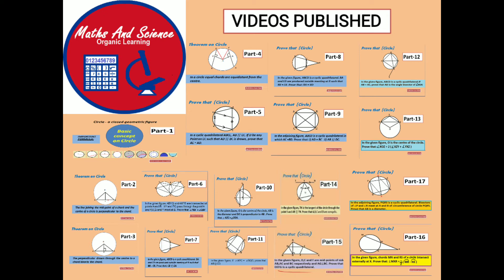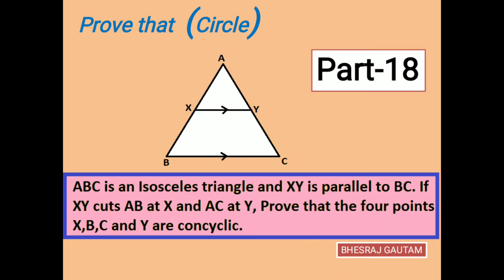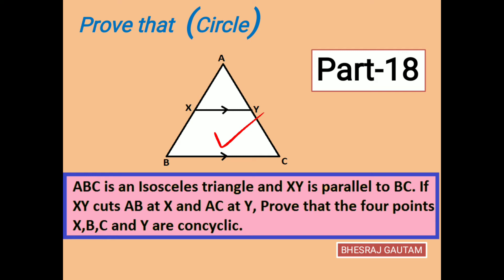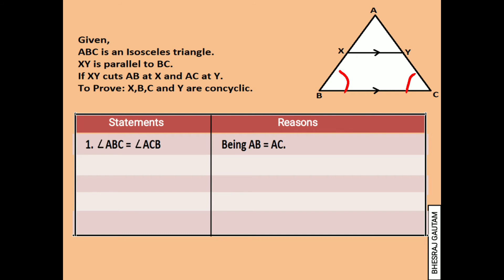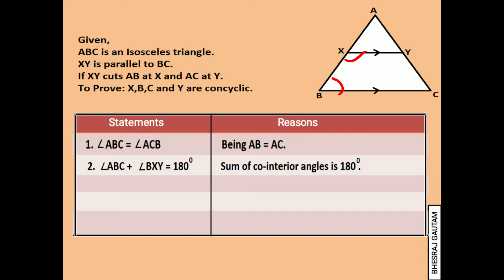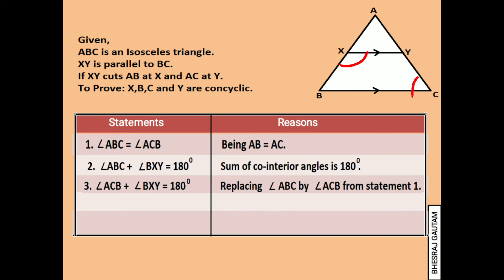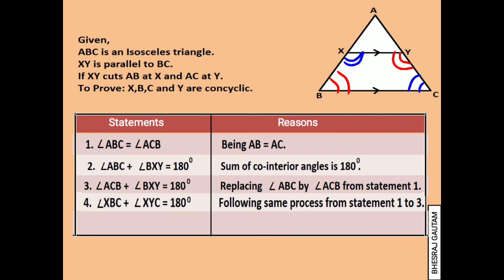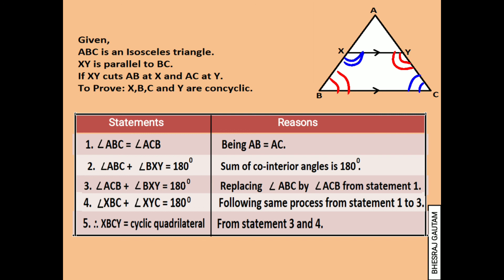Prove X,B,C,Y are concyclic points if XY cuts AB at X & AC at Y in △ ABC given that XY || BC.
Video includes the steps on a theoretical proof from the CIRCLE from geometry. I hope you will like it. Following are the links of different similar videos from CIRCLE.

1. Prove that AD is the bisector of angle BDE given that ABCD is a cyclic quadrilateral and AB = AC.

3. Prove ∠ AEC = ∠ ODA  if O is the center of the circle, AB is diameter & DO perpendicular to AB .

4. ABCD is a cyclic quadrilateral in which AC =BD. Prove that: i) AD = BC   ii) AB || DC.

5. ABCD is a cyclic quadrilateral. BA and CD meet outside at R such that BR = CR. Prove that: RA = RD.

6. ABCD is a cyclic quad. BA and CD meet outside at R such that BR = CR. Prove that: CB || DA

7. If XY and PQ pass through the point A and P,X,Q and Y meet at B. Prove that angle PBX = angle QBY.

8. In a cyclic quad. ABCE, AB||EC. If D be any point on EC such that AD||BC is drawn,prove that AE =AD.

11. Theorem - The line joining the mid-point of a chord & center of a circle is perpendicular to chord.

13.Prove  ∠ XOZ = 2 ( ∠ XZY + ∠ YXZ ) if O is the center of the circle and XOZY being a quadrilateral.

14. Prove DEFG a cyclic quadrilateral if D,E & F are mid-points of the sides AB,AC & BC in a triangle.